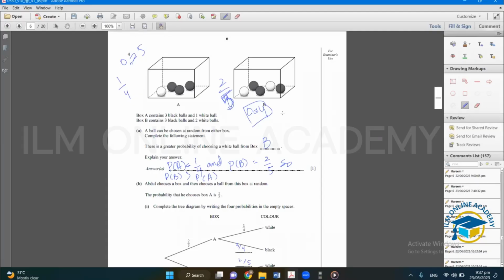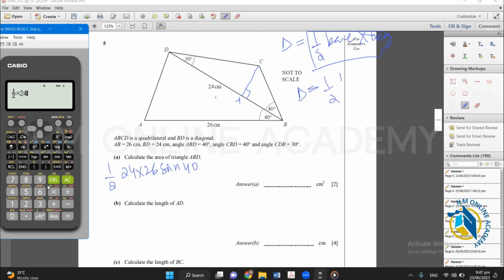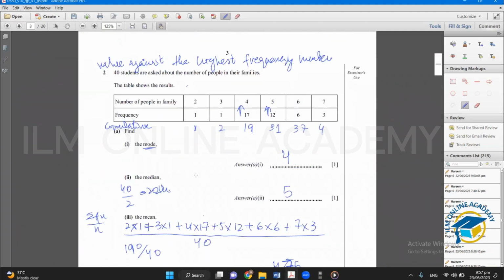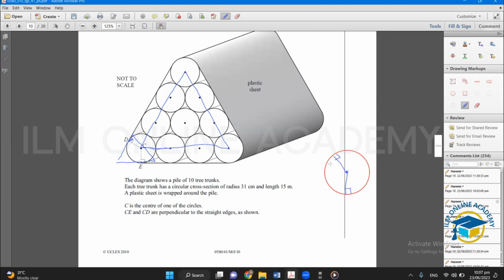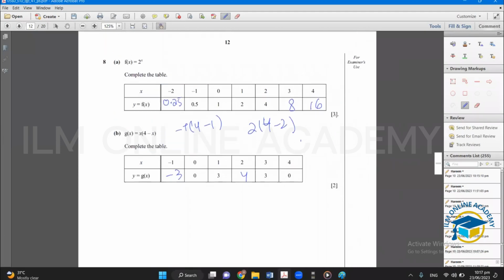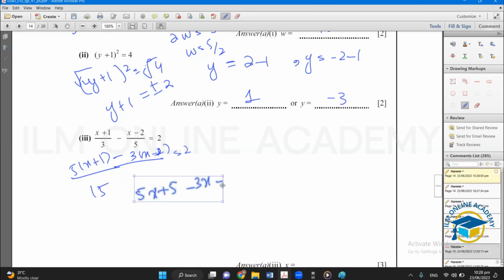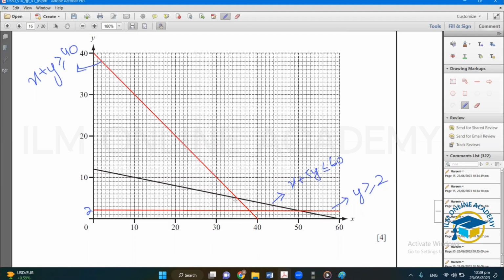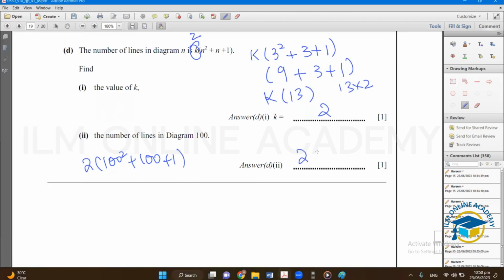IGCSE || Mathematics P4 || 0580 || May/June Session 2010 || Solved Past Paper Part -2 || Urdu/Hindi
In this video, we will be solving the IGCSE Mathematics Paper 2 (0580) from the May/June 2010 session. This is Part 1 of our series, where we break down each question and provide detailed solutions to help you master the material.

🔑 What You Can Expect:
- Step-by-step solutions to the past paper questions
- Clear explanations of mathematical concepts
- Helpful tips for exam preparation and problem-solving strategies

Whether you're studying for your IGCSE exams or looking to reinforce your math skills, this video is designed to support your learning journey.